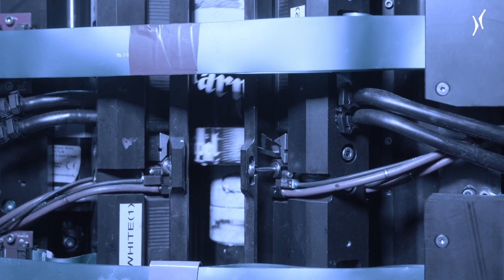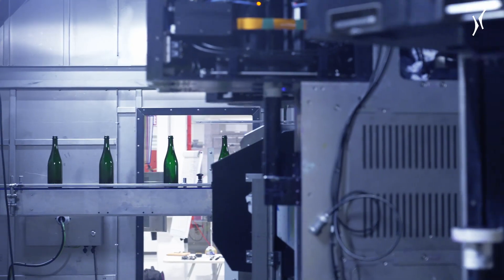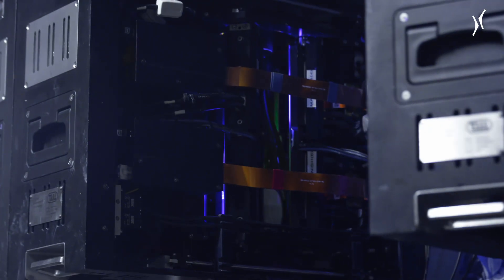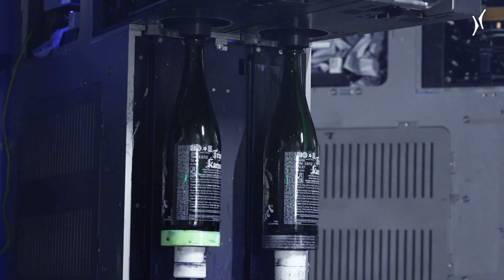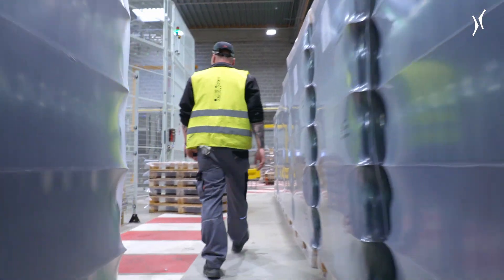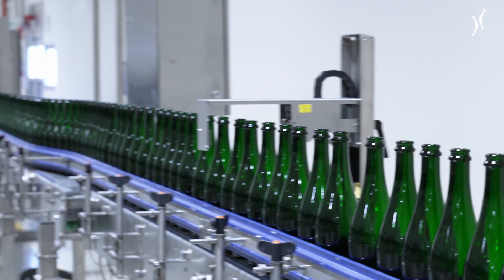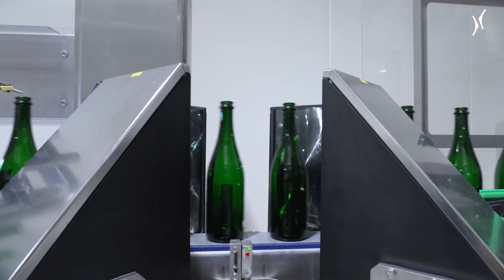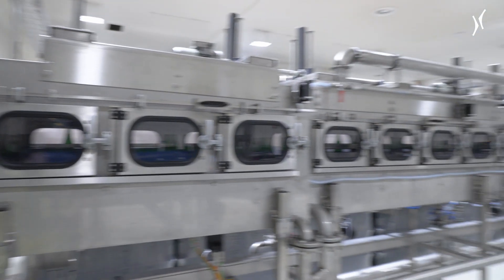Digital direct decoration at AB InBev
English and German subtitles available. German description below.

Whether colourful or classic black and white: the digital, direct decoration of bottles not only leaves room for creative and individual design without the use of labels, but also offers numerous other advantages. AB InBev makes use of these by collaborating with Krones and Dekron and equipping bottles with direct decoration at its Tattoo Alpha plant! Jonas Vandecruys gives us a glimpse into the world of this process and explains its advantages and benefits.

Ob kunterbunt oder klassisch schwarz-weiß: Die digitale, direkte Bedruckung von Flaschen lässt nicht nur Spielraum für eine kreative und individuelle Gestaltung ganz ohne die Verwendung von Etiketten, sondern bietet außerdem zahlreiche andere Vorteile. Diese nutzt das Unternehmen AB InBev durch die Zusammenarbeit mit Krones und Dekron und stattet in seinem Werk Tattoo Alpha Flaschen mit Direktdruck aus! Jonas Vandecruys lässt in die Welt dieses Verfahrens blicken und erklärt, welche Vorzüge und Nutzen es mit sich bringt.